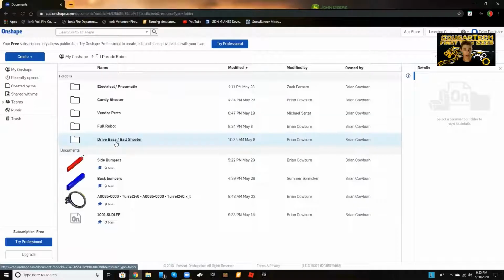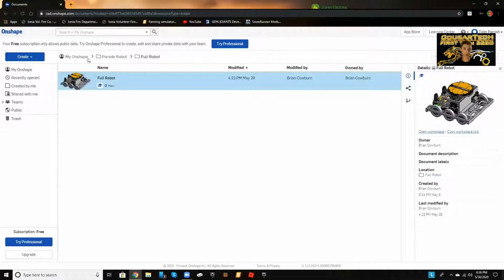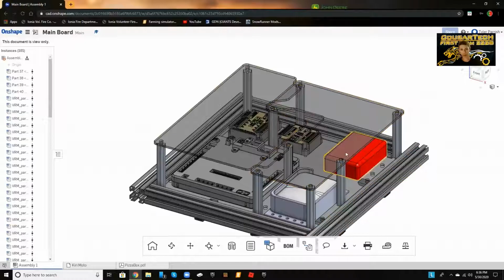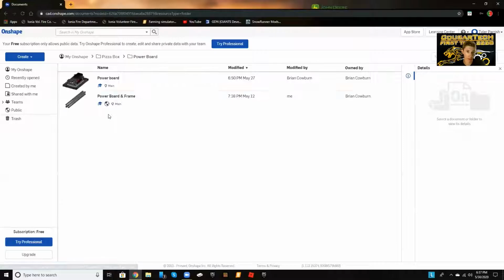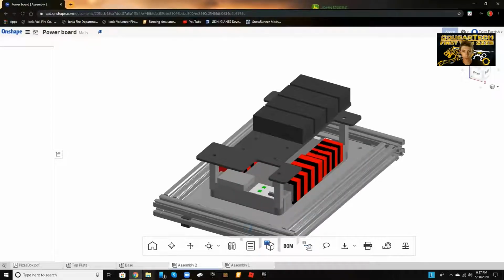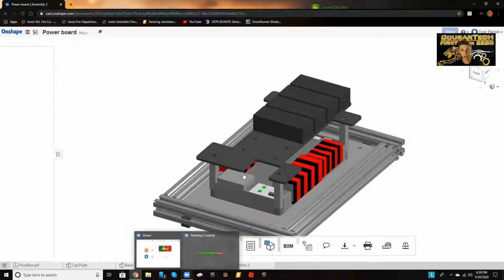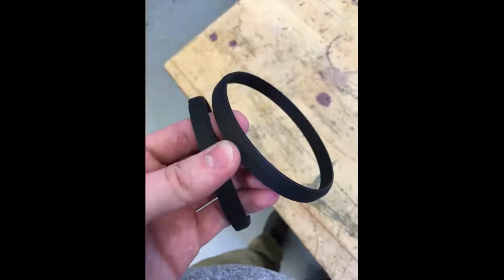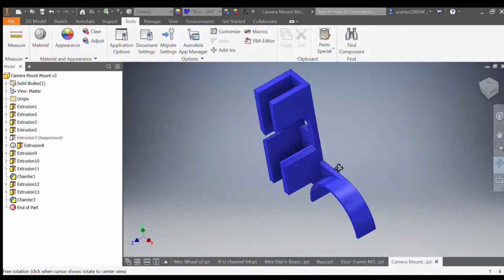CAD and 3D Printing Open House Video